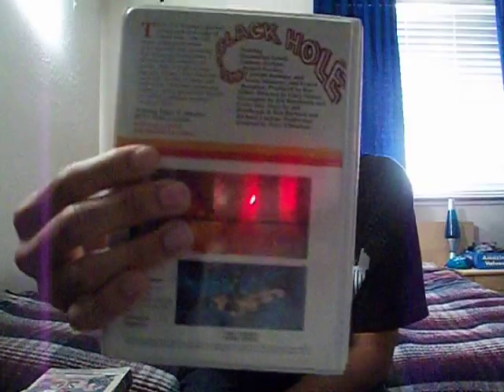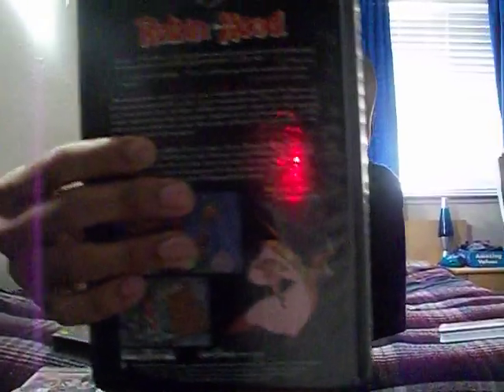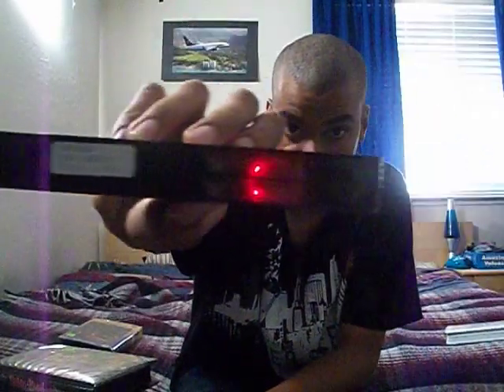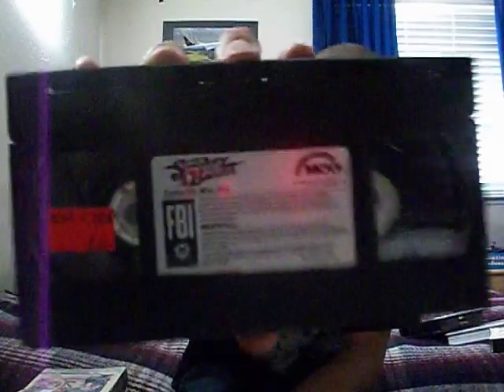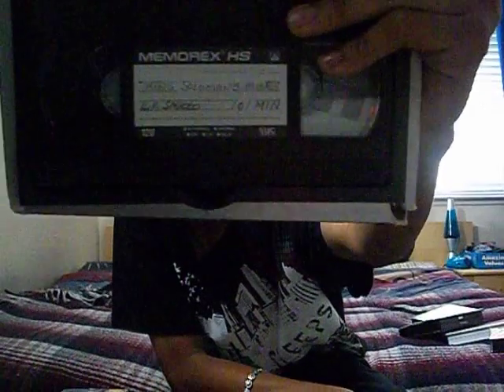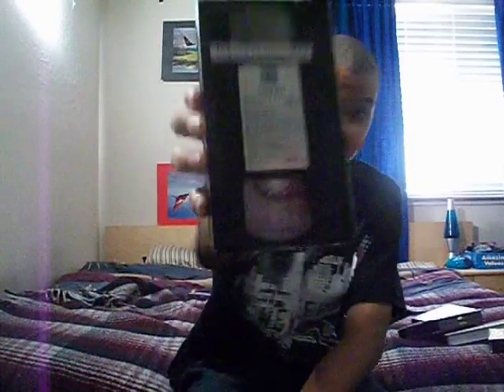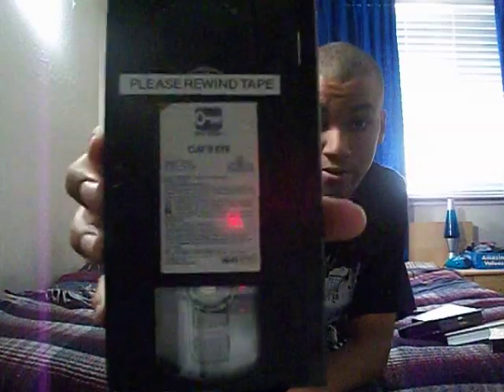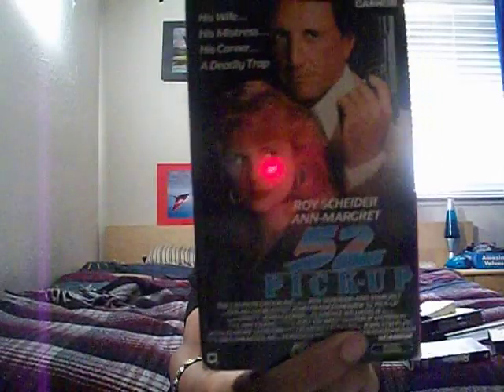Some Rare VHS tapes I own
Here are some of my rare VHS tapes I'm showing off:

The Black Hole Betamax tape (Walt Disney Home Video Neon Mickey)
Robin Hood 1984 tape (The Classics Walt Disney Home Video Black Diamond)
Risky Business 1983 tape (Warner Home Video)
Smokey and the Bandit 1980 tape (MCA Videocassette Inc)
King Solomon's Mines tape (Cannon/MGM/UA Home Video)
Cat's Eye 1985 tape (Key Video)
Santa Claus: the movie 1986 tape (Media Home Entertainment)
52 Pick-up 1987 tape (Media Home Entertainment)
Rad 1986 tape (Embassy Home Entertainment)